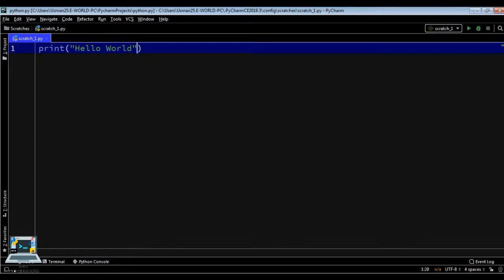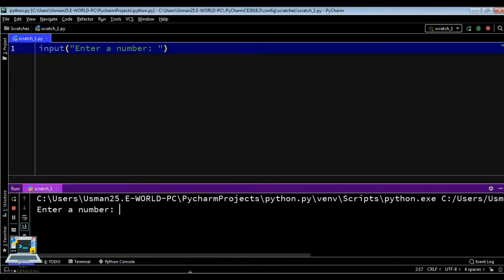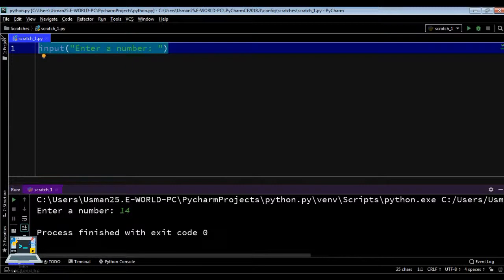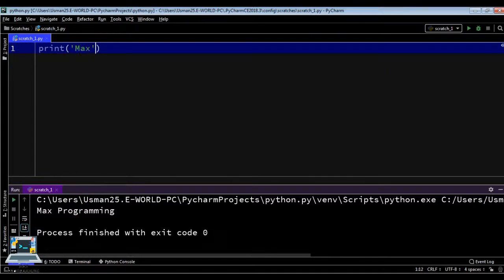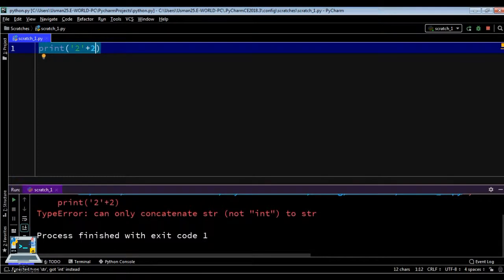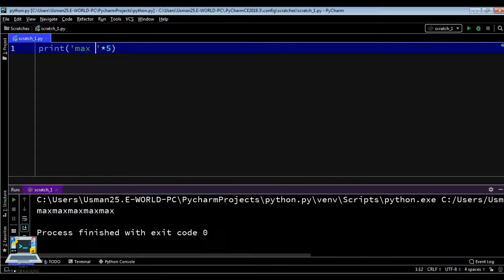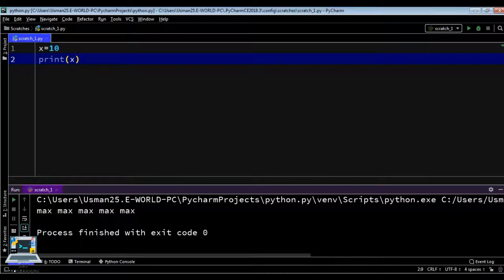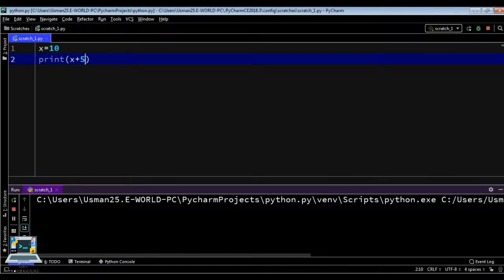Python Tutorial for Beginners Part 5 - Input, Output, Variables and String operations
Hello Guys, This is Max Programming, and in this video, you will get to know about Simple Input and Output and variables and string operations in Python.